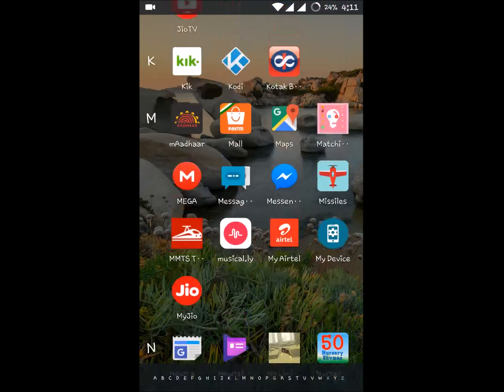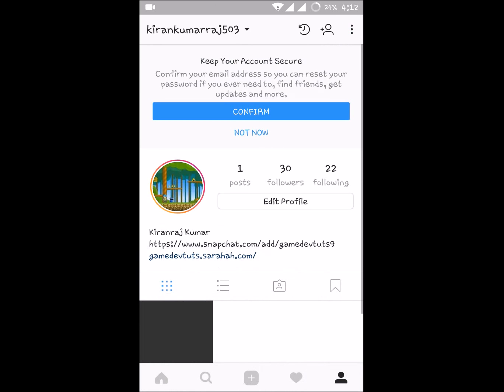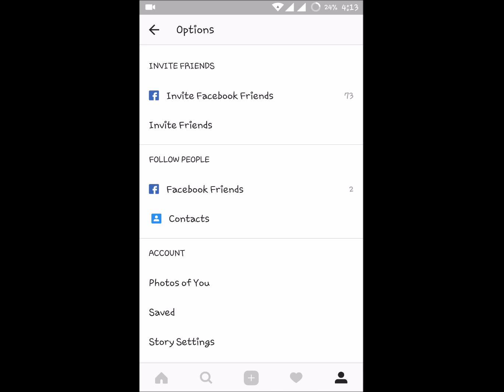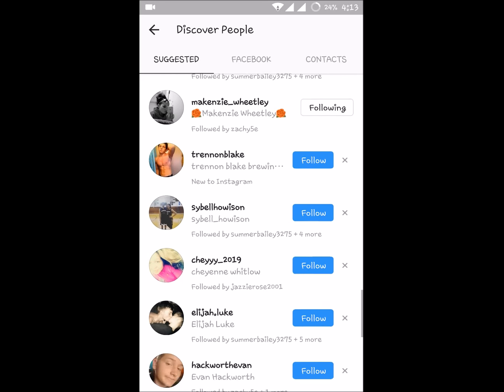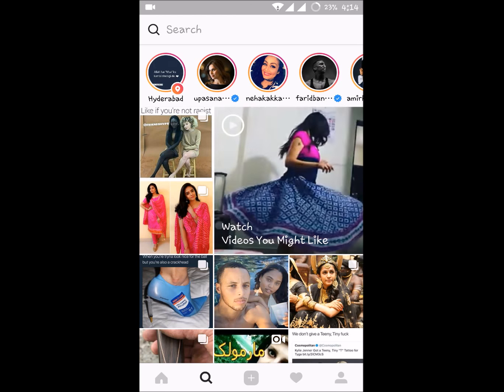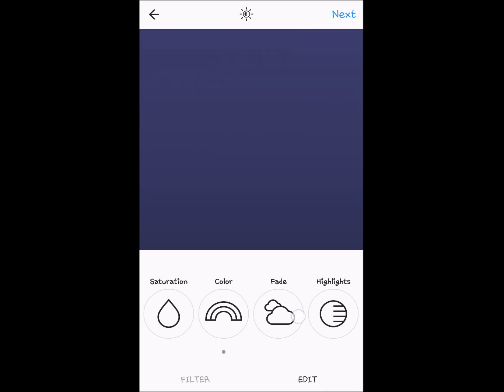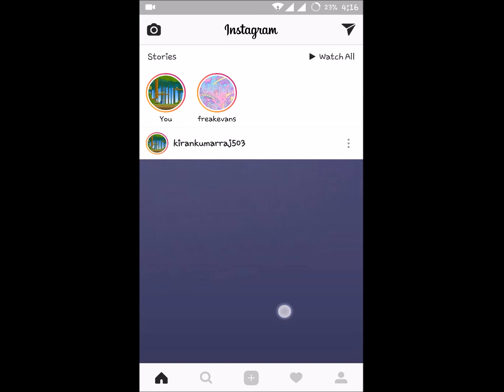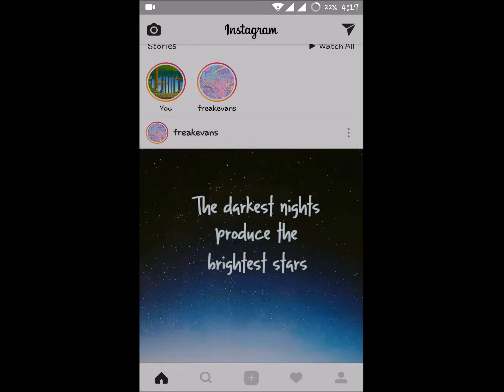How to use Instagram 2018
This is a very simple tutorial video on how to use instagram easily here you can see how to create a story in instagram and post it and how to add friends in instagram and how to follow people and friends in instagram and how to get likes on instagram,just a very good easy beginner tutorial video for instagram beginners 2018.